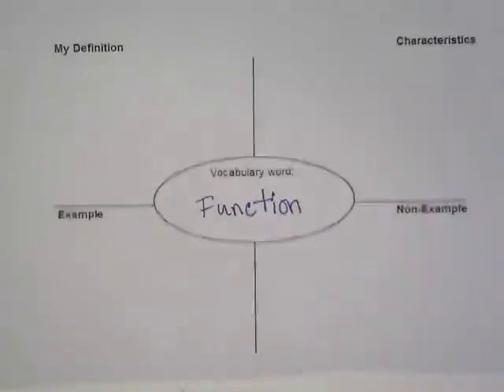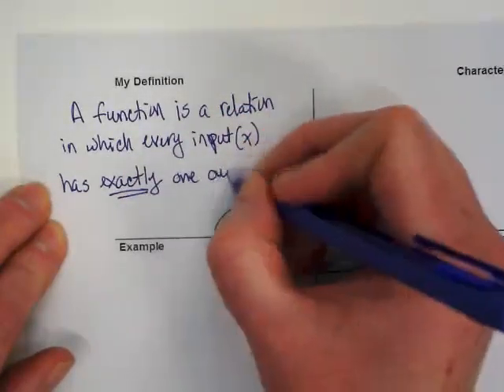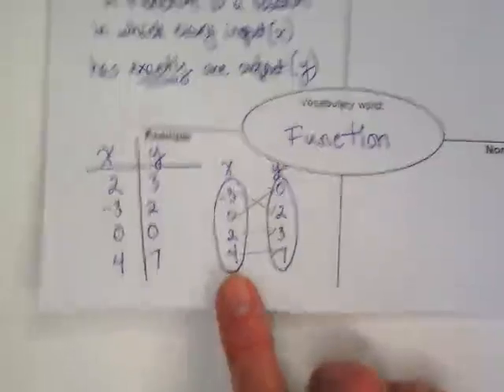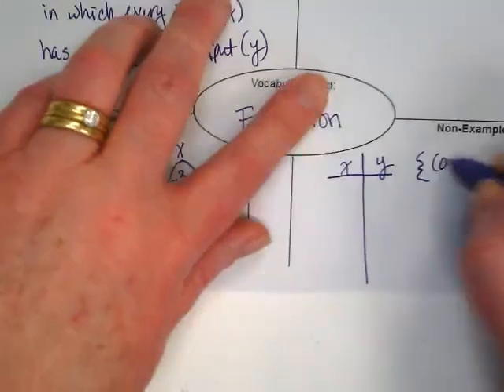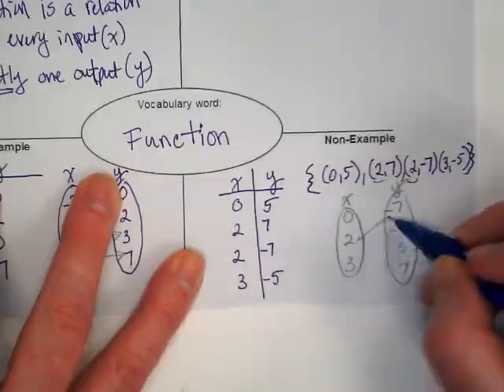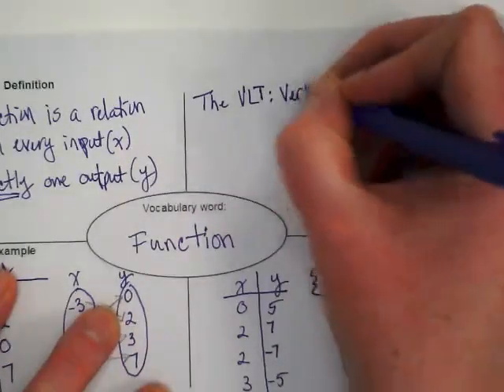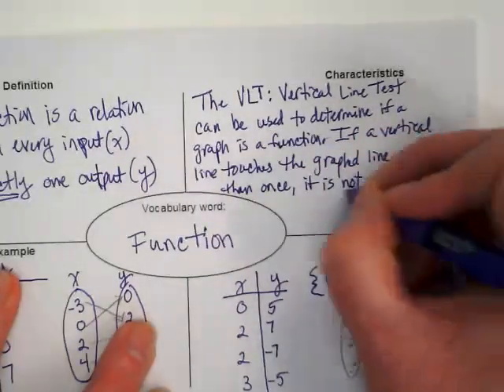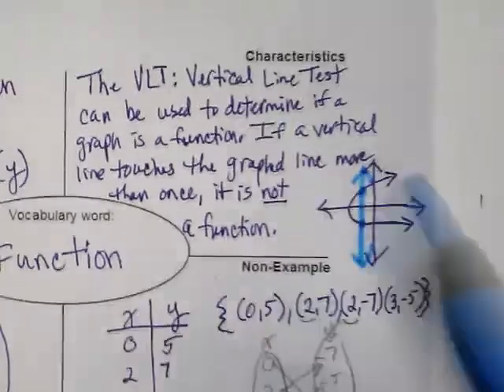Function Frayer Model